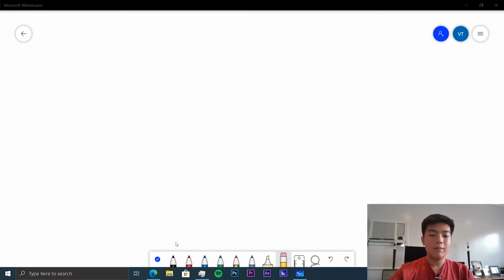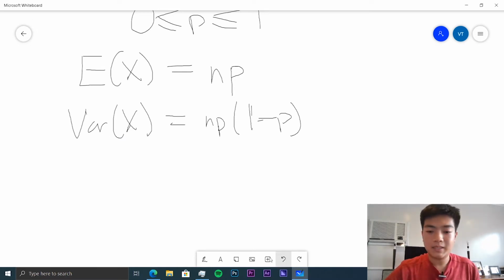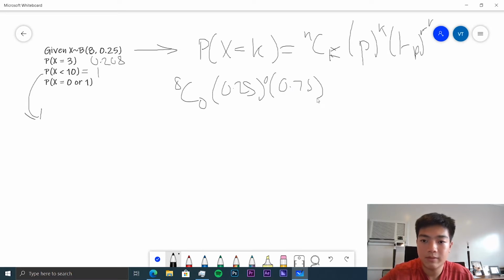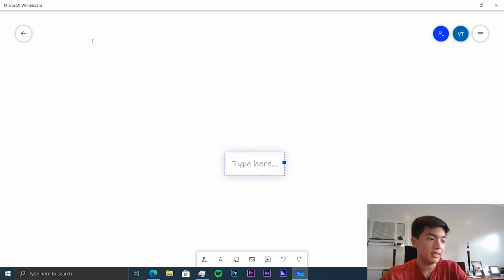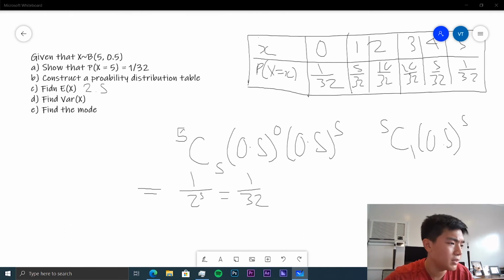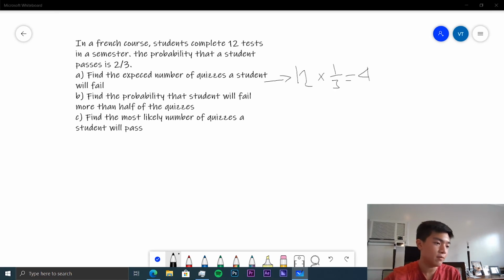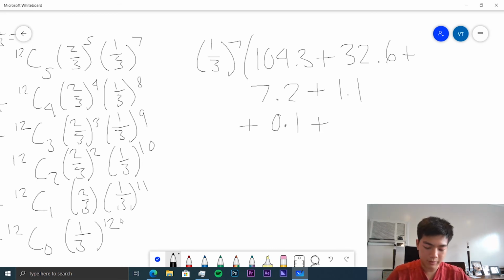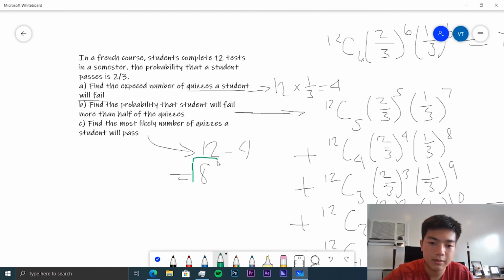Chapter 11.4 | The Binomial Distribution | CodingBytes IB Math Analysis Speedrun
In this video, Vince speedruns chapter 11.4 of the IB Math Analysis and Approaches HL textbook. This section contains problems involving the binomial distribution.